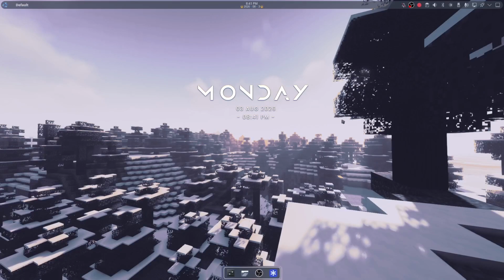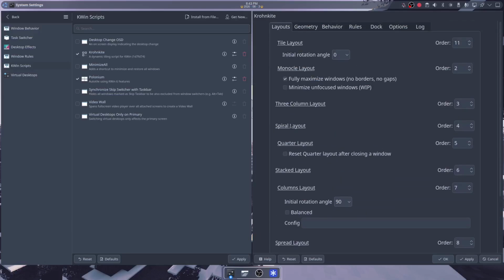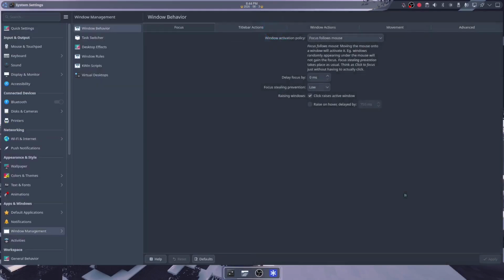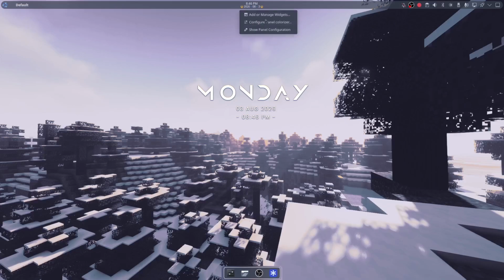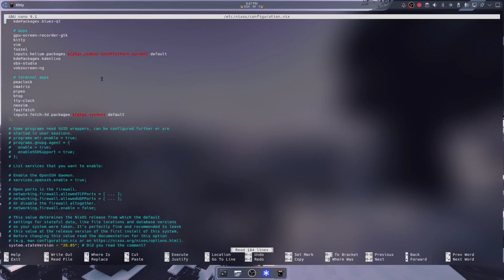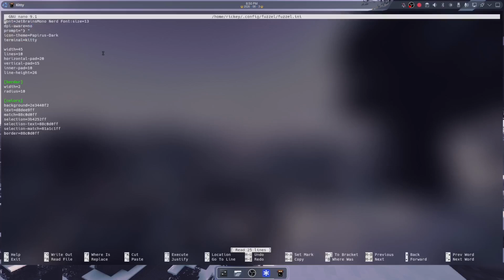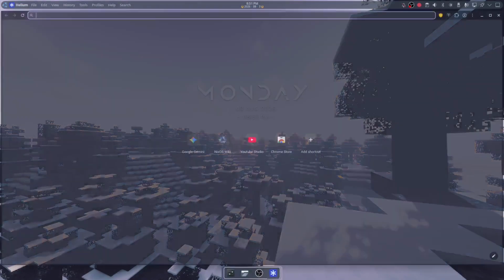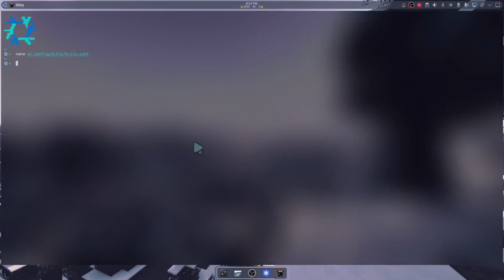My NixOS + KDE Plasma setup (Best Combo??)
This is my first ever video! if i did anything wrong, please lmk in the comments. Thanks!

my fuzzel config:
(copy and paste link in browser)